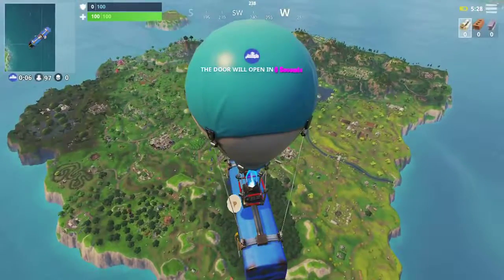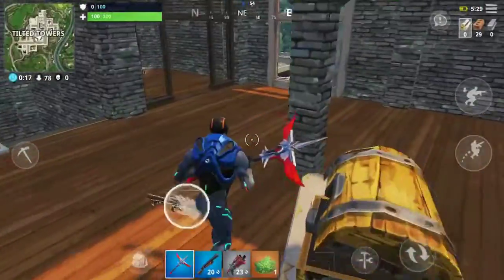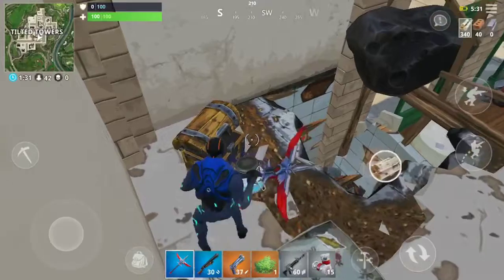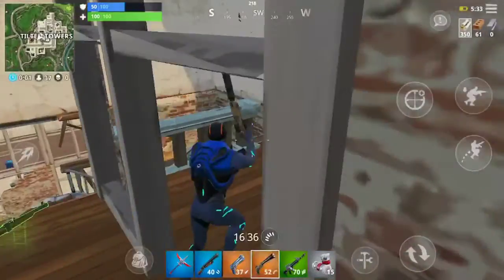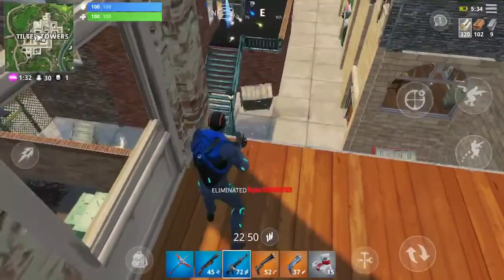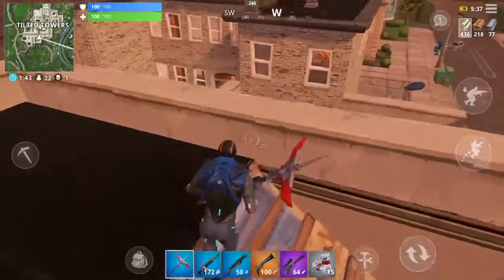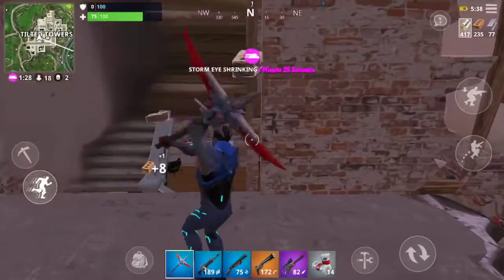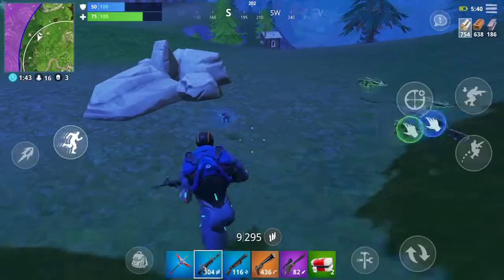Season 4 is here! | Fortnite Mobile